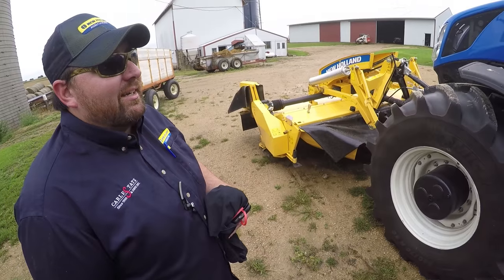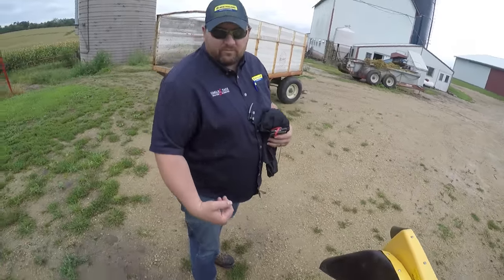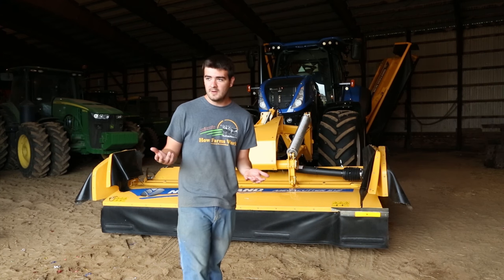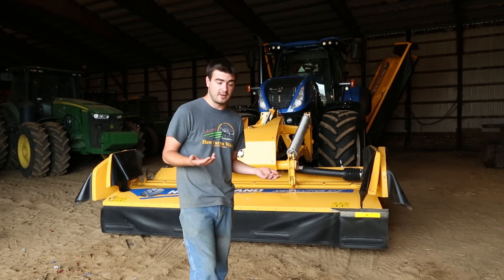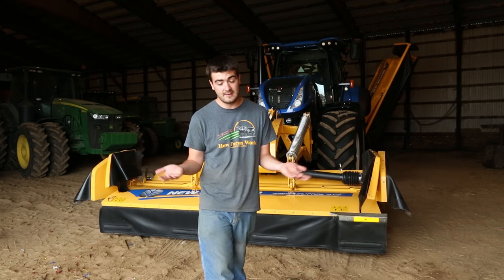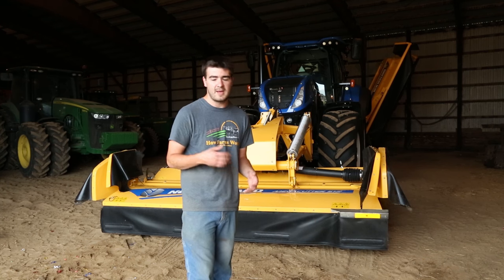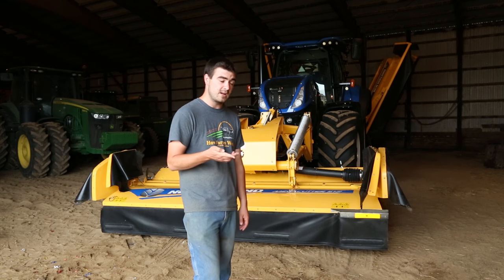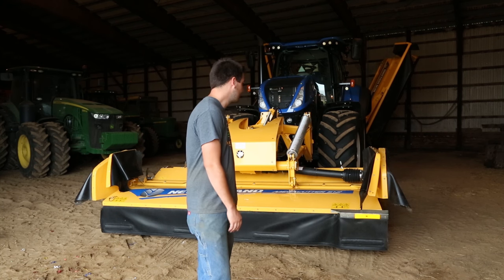Big Blue Tractor Pulls in the Driveway!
We are testing out a New Holland T7.315 to see how we like it. The mower just happened to be on the tractor!